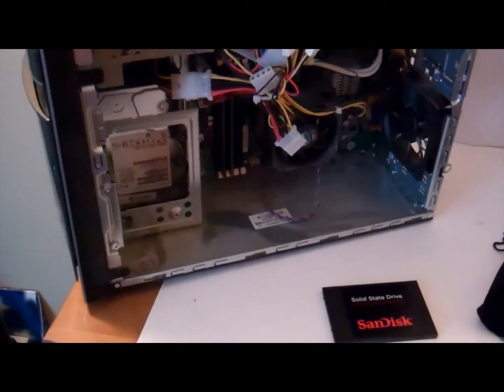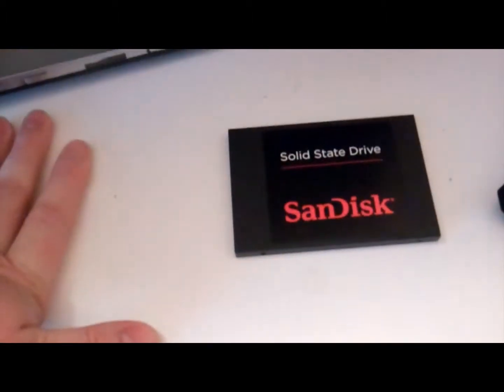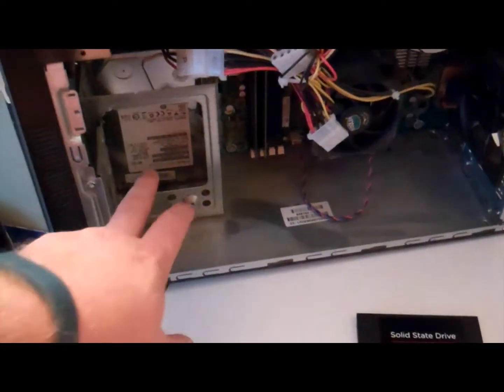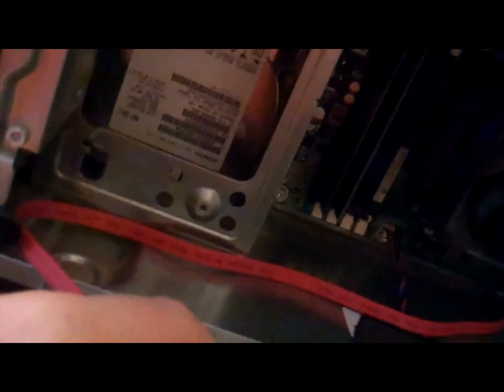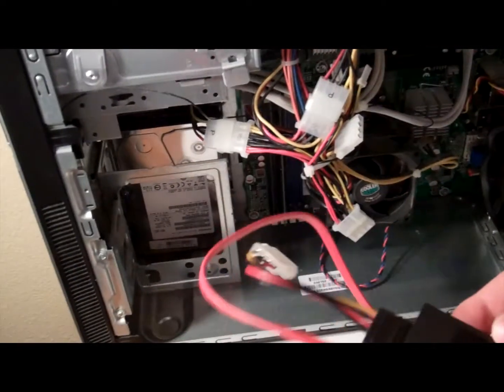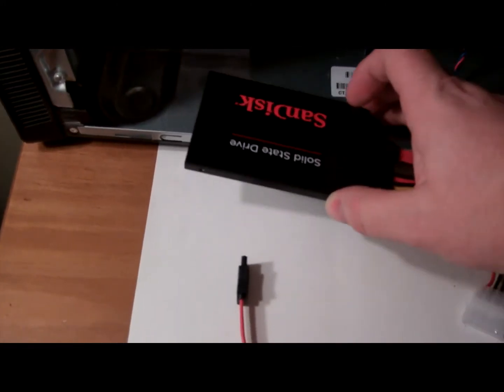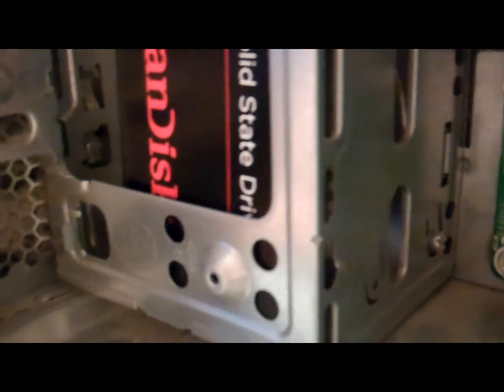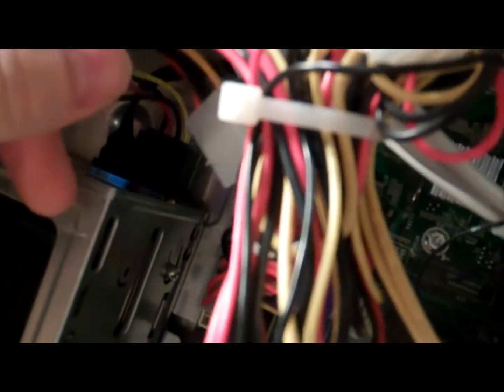How to Mount SSD Drive in Hp Pavillion Tower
How to mount and install SSD Drive Part I